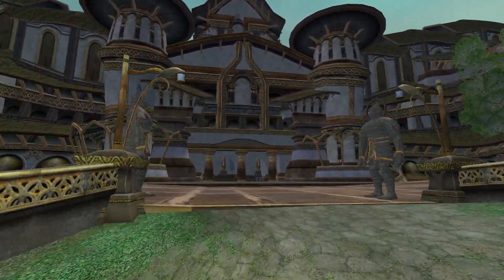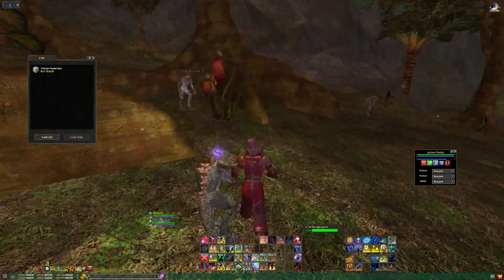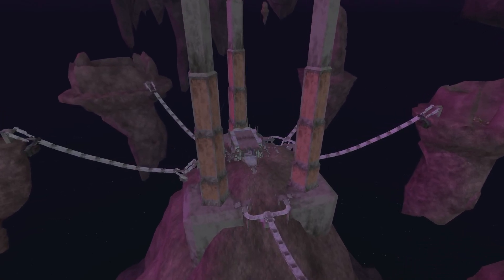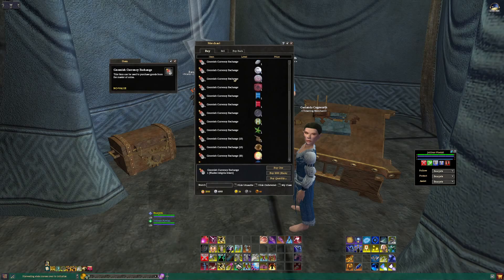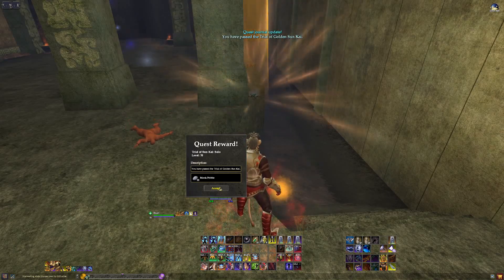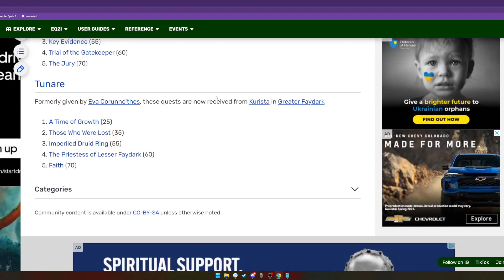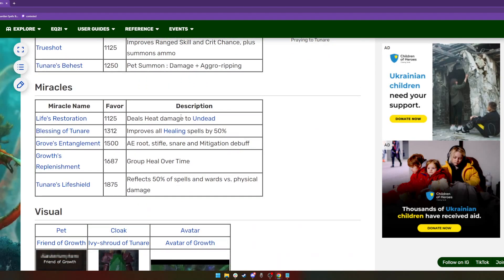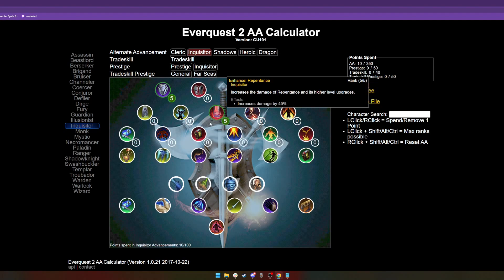Top 5 TODOs Before Echoes of Faydwer Launch | Everquest 2 Varsoon TLE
Hi All!

Today we're going to go over my Top 5 TODOs before EoF on Varsoon!

- Bear